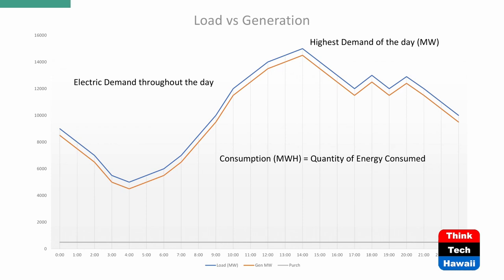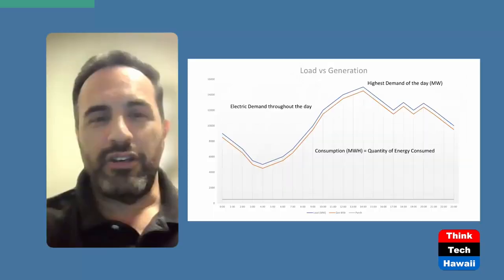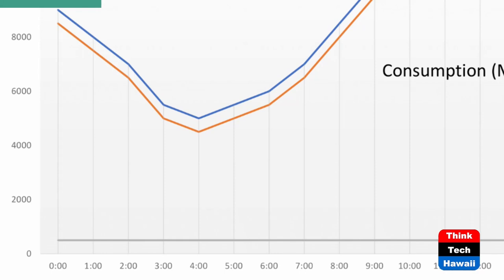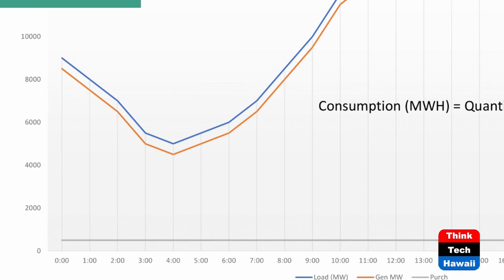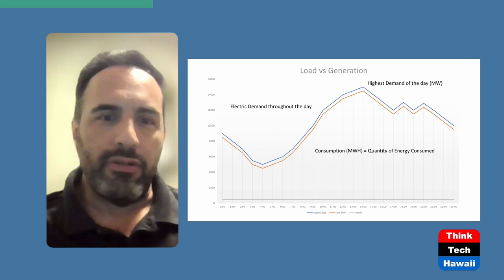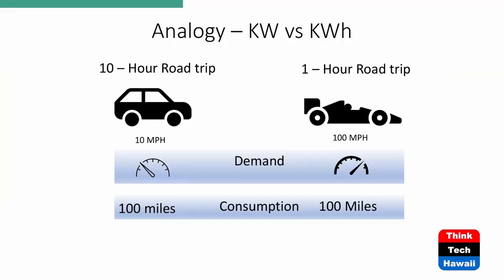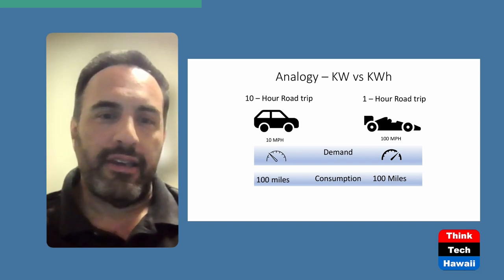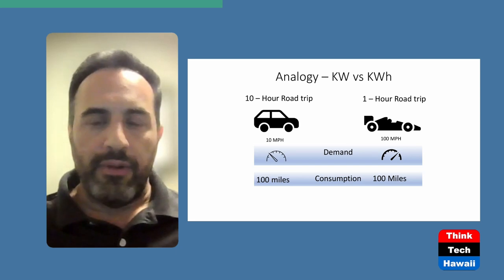Demand Vs Energy - Know the Difference (Perspectives on Energy)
KW or KWh - Right Now Vs over Time.  The host for this show is Guillermo Sabatier.

As the discussion on energy and power goes on across many platforms, many experts often use the term Watt-Hours to describe capacity or even capability.  It is important to understand what that means and how the use of those units to describe capacity is often misleading. In this discussion, we discuss the difference between demand vs energy, Watts and Watt-hour, and what your installed solar assets can actually do.

Underwriters:
Michael Sklarz
The Cooke Foundation
Hawaii Energy
Hawaii Energy Policy Forum
Hawaiian Electric
Galen Ho of Immersive Worlds
Kamehameha Schools